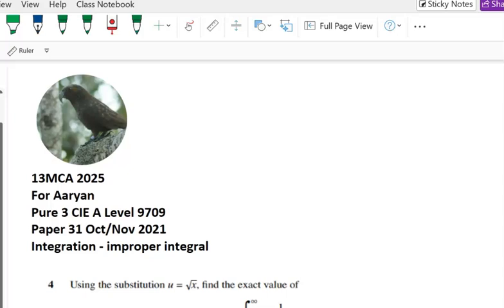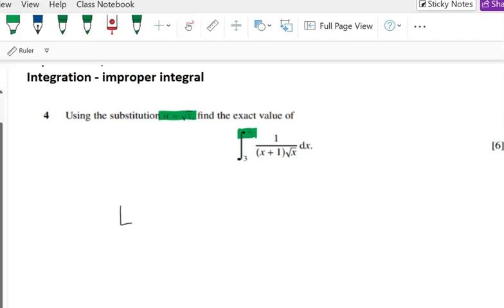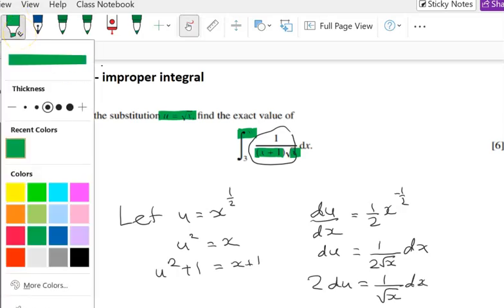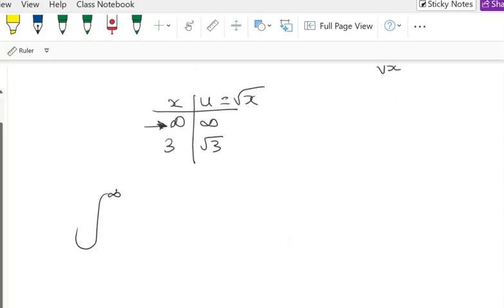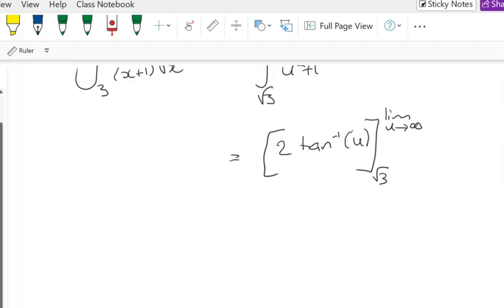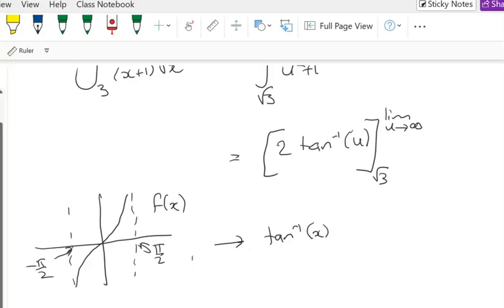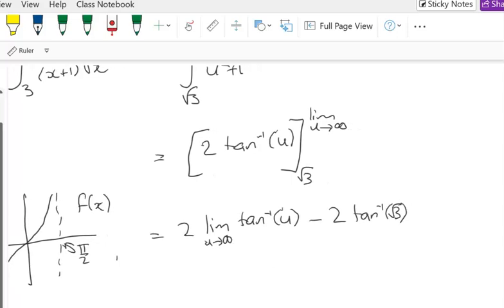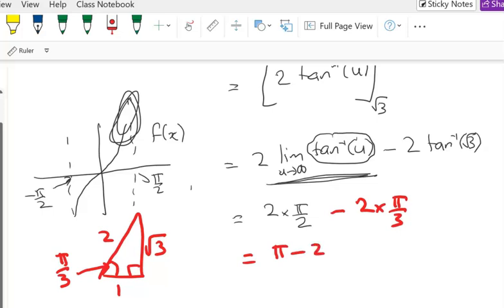13MCA Oct/Nov 2021 P31 Q4 - improper integral - for Aaryan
Improper integral.